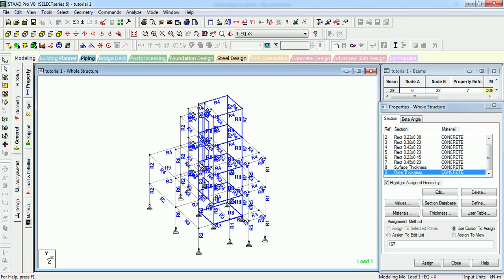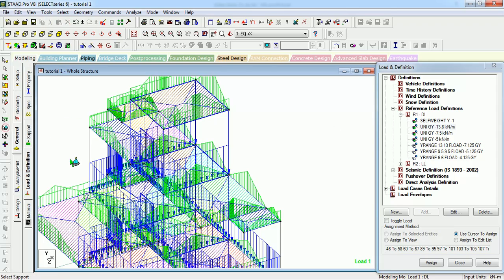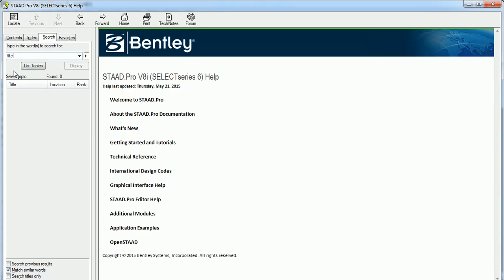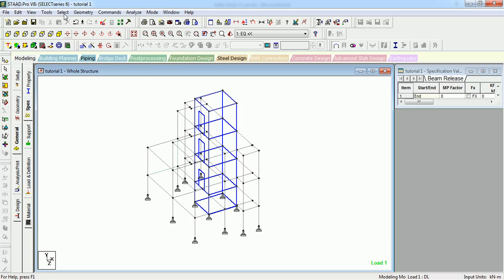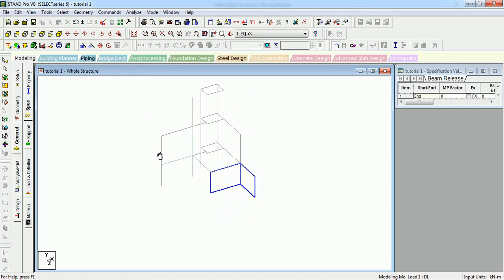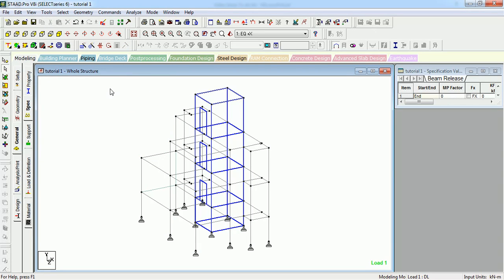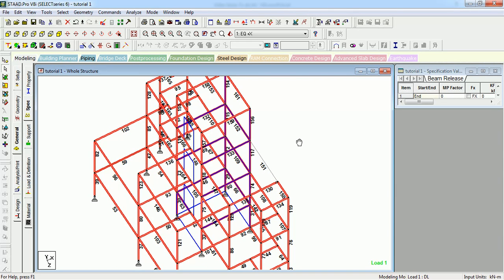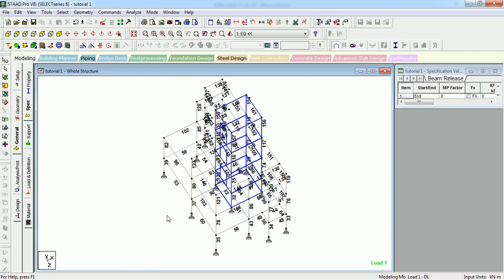Introduction to Selection tools in STAAD Pro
Hello, Welcome to Something of Everything. In this video, you will get a quick introduction to selection tools in STAAD Pro.

Share if you like the videos, comment if not.